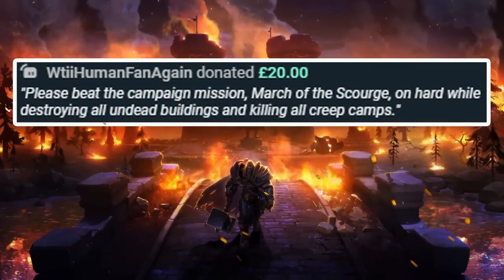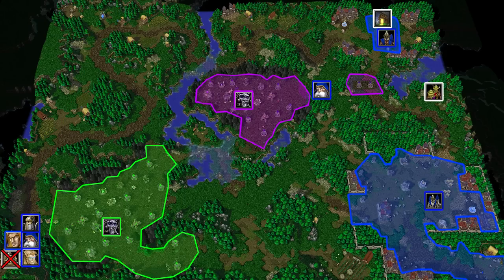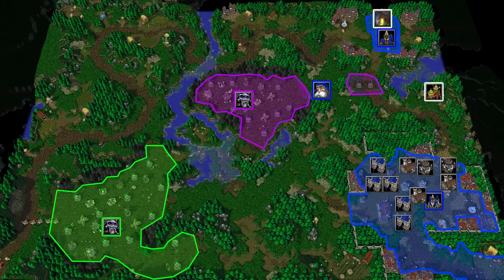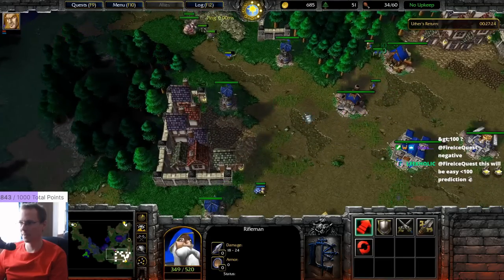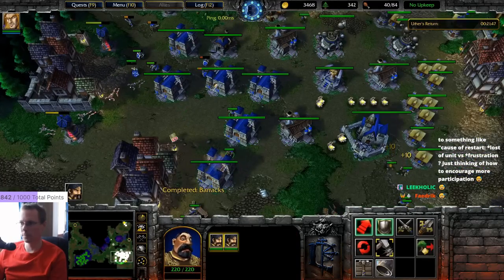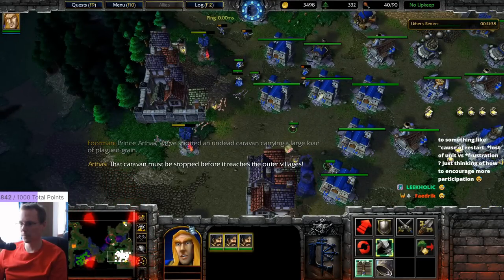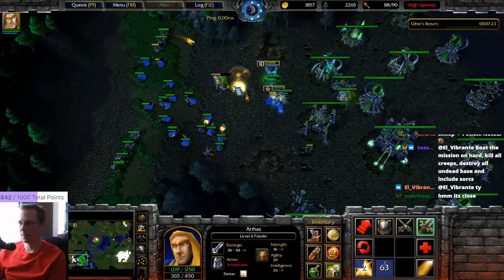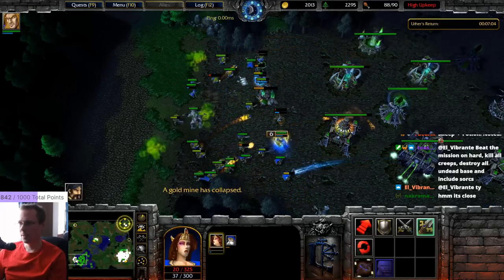Can You Destroy ALL Units & Buildings in Warcraft 3 Human Campaign March of the Scourge?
Destroying ALL Units & Buildings on HARD March of the Scourge was Entertainingly Challenging. Defending for 30 Minutes is Tough Enough, but Killing ALL Undead Units, Buildings & Creep Camps within the Time Limit? In this Video I Describe in Deep Dive Detail How I Did It!

@Twitch.tv/wtii Tip £13.37 to Request! Thanks for Supporting!

0:00 Introduction
0:26 Battle Plan Explained
5:53 Gameplay
34:08 Thanks for Watching